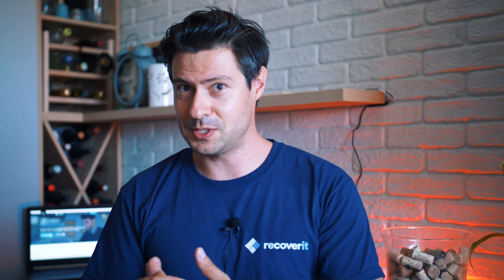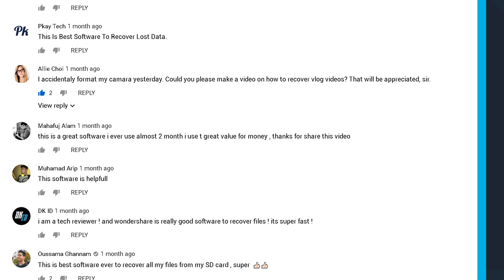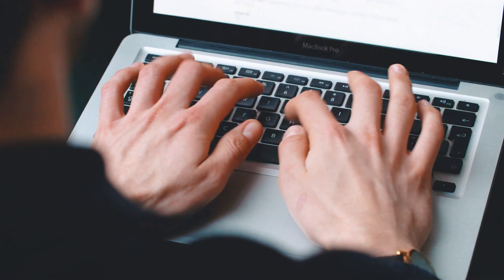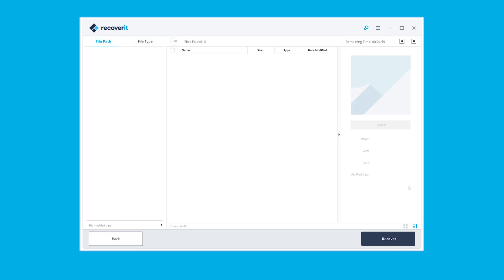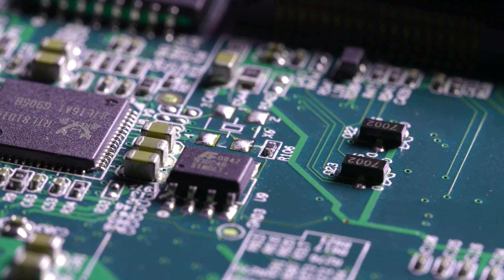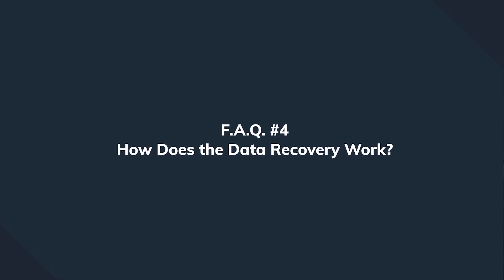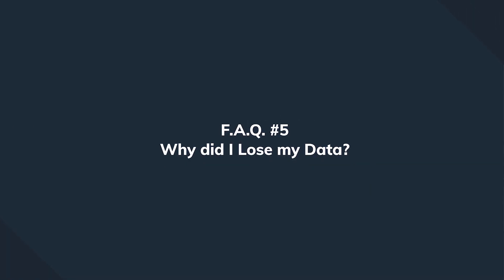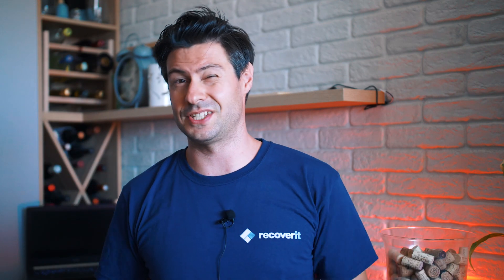Top 5 Frequently Asked Questions About Data Recovery | You Ask, We Answer Ep.1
Welcome to Episode 1 of You Ask, We Answer! In this episode, we selected top 5 frequently asked questions about data recovery and gave the reliable anwsers one by one.

Timestamps:
Is it safe to use a data recovery software? 01:05
How long does it take to recover data? 02:25
How much does it cose to recover data? 03:17
How does the data recovery work? 04:40
Why did I lose my data? 05:35

We will keep anwsering the questions about our indutry, brand product or any others about team. If there is something you want to learn about Recoverit or about our team, be sure to leave it in the comment section!